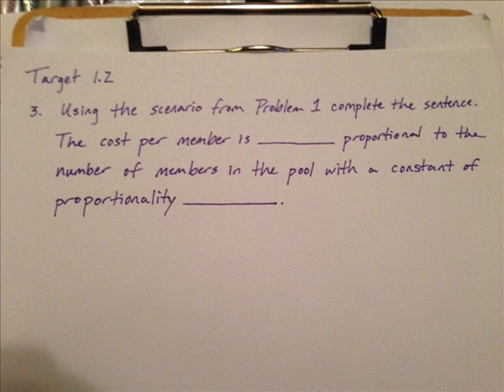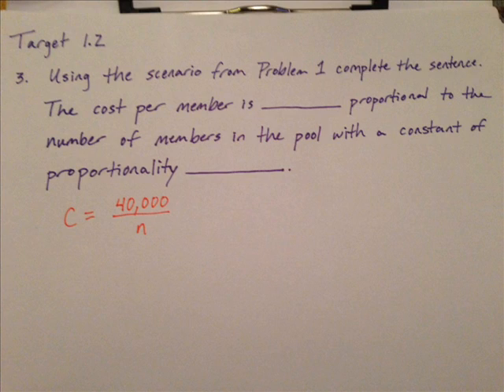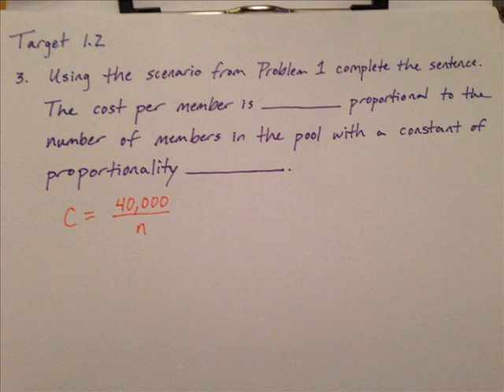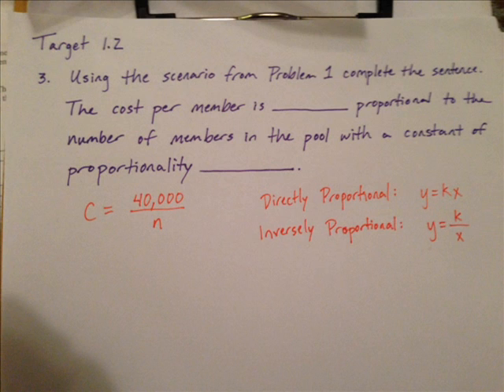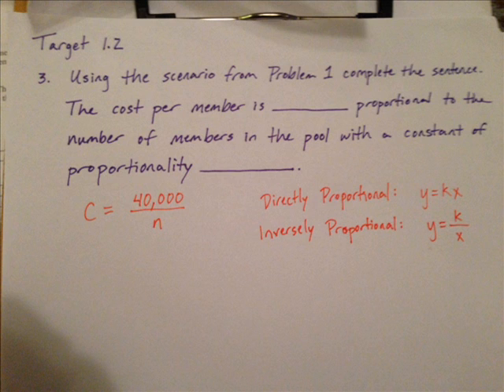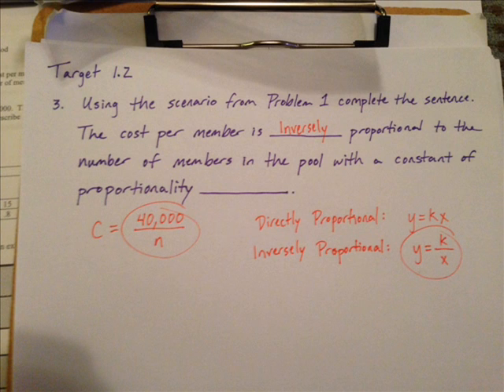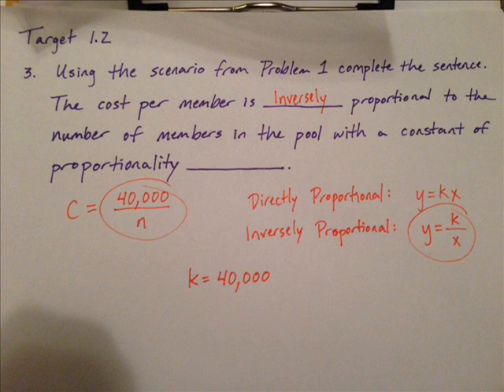Final Target Review - Target 1.2 (#3)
Reviewing the constant of proportionality and inverse proportionality.